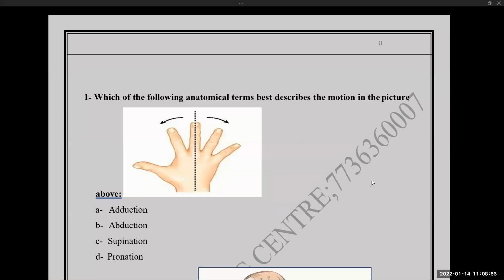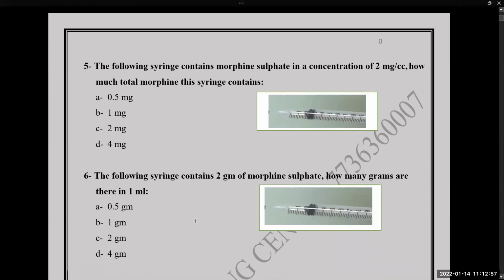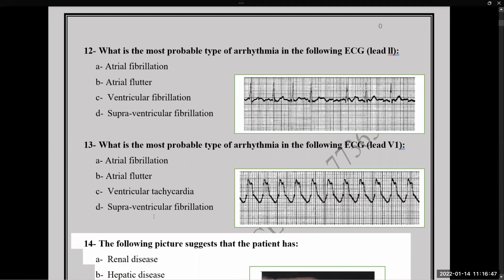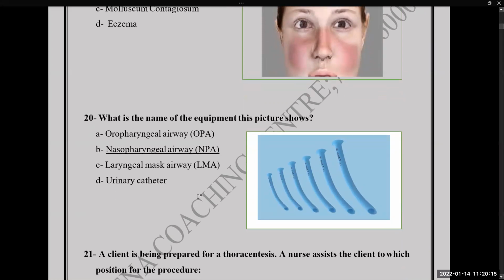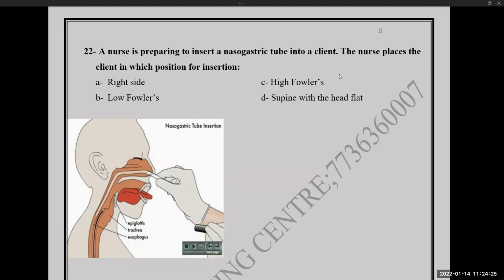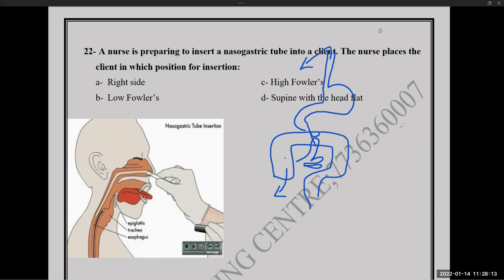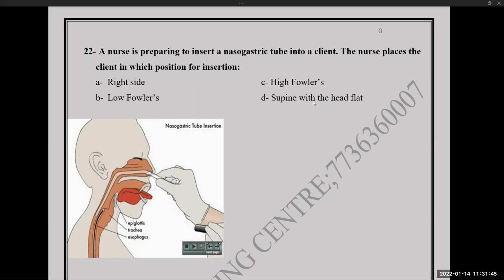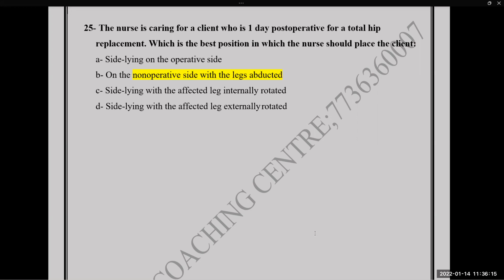PROMETRIC Questions for NURSES.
Nursing Exam questions for HAAD,DHA,PROMETRIC,MOH, NHRA ,,,,,,,offline and online classes for nurses are available. live questions discussions are available